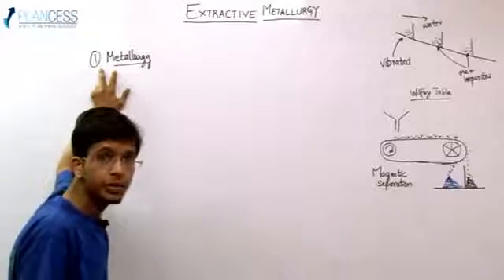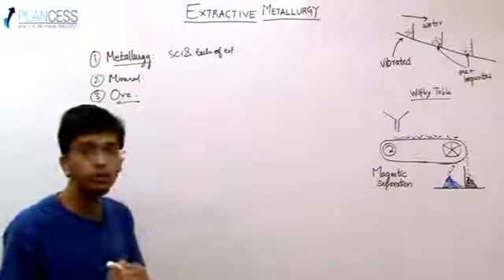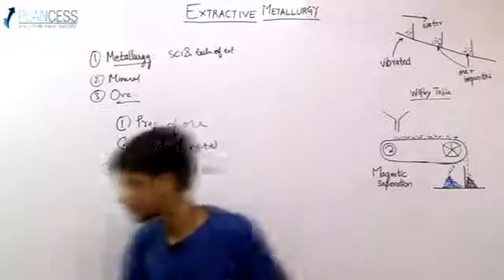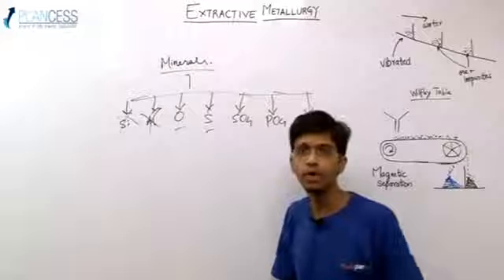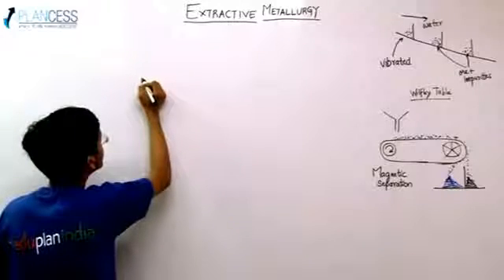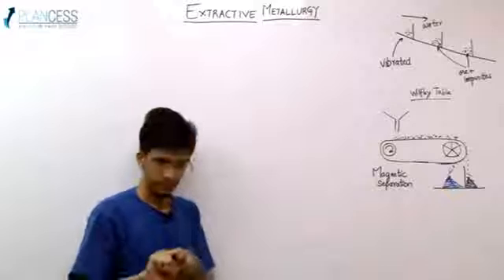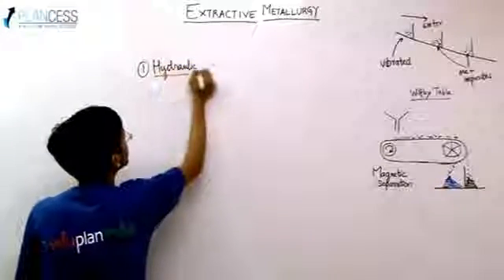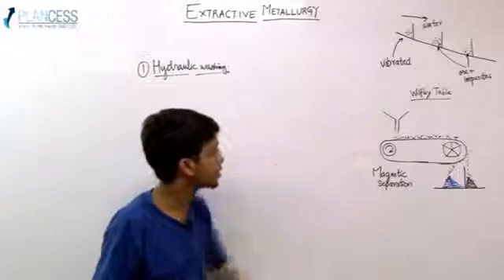Extractive Metallurgy IIT JEE Main u0026 Advanced PLANCESS